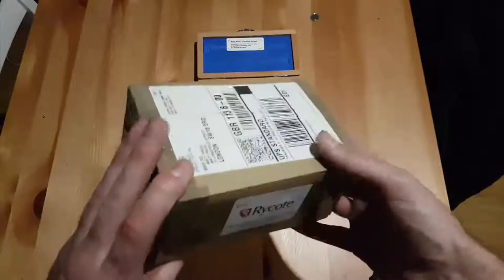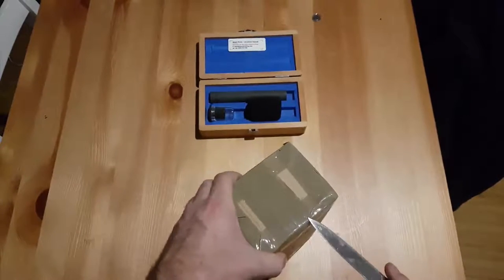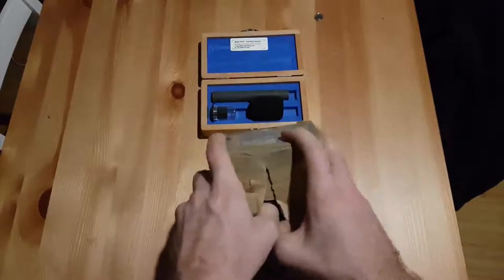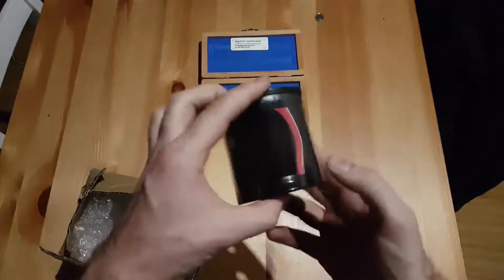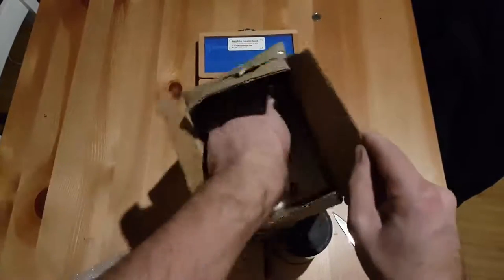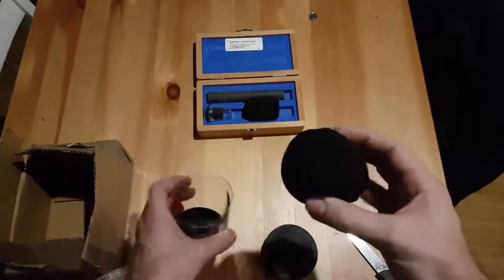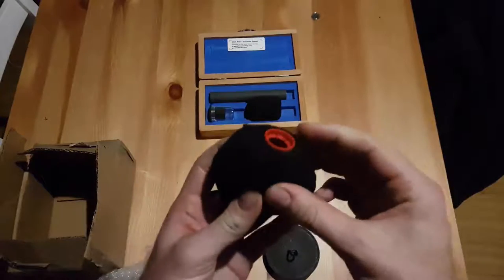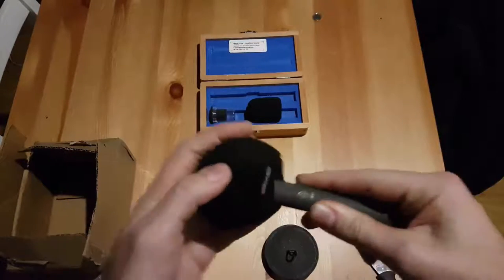Review: Rycote Baseball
The Baseball is fitted with a soft yet durable end-cap. Made of thermoplastic elastomer – a unique plastic and rubber mix – the end-cap helps secure the mic and provides an effective seal against wind. The Baseball comes in ‘19/20’ and ‘24/25’ variants, reflecting compatible microphone diameters in mm. About Matt Price